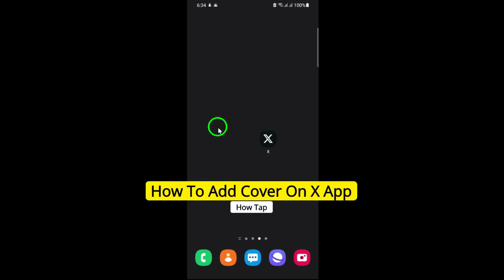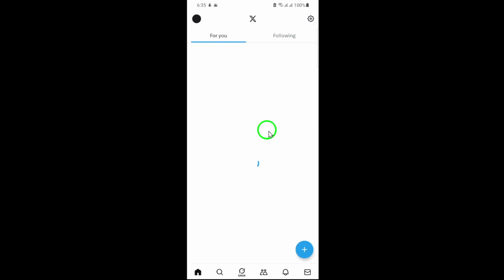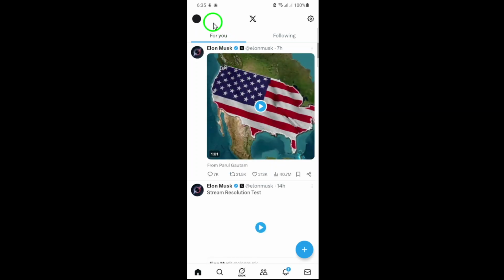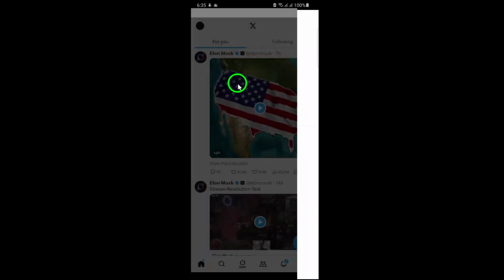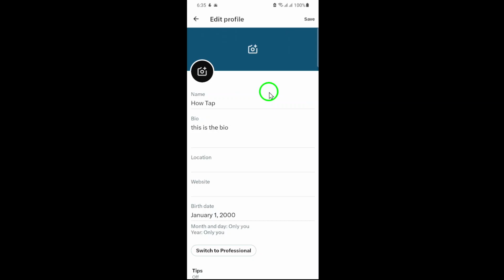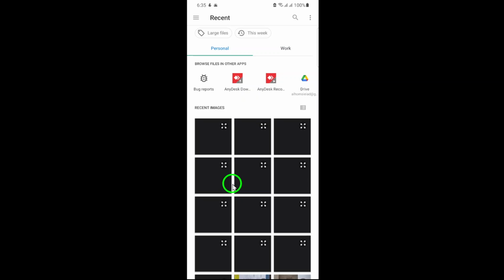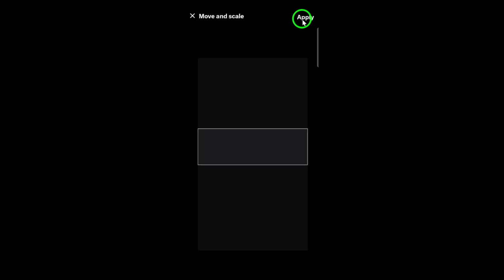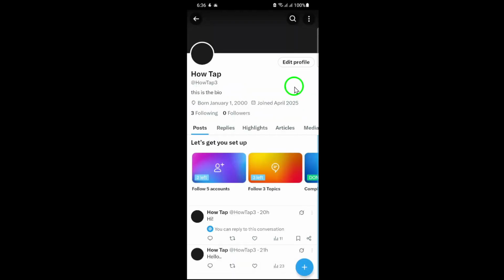How To Add Cover On X App (Updated)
Learn how to add a cover photo on the X app with this updated guide! Follow these simple steps to personalize your profile and make it stand out. Whether you're updating your look or showcasing something new, this tutorial has you covered.

Steps:

1. Open the X app.

2. Go to your profile by tapping your profile picture in the top left.

3. Tap Edit profile.

4. Tap on Cover.

5. Select your new cover photo.

6. Adjust and save.-
Timeline:
00:00 Start
00:12 How to do it
01:05 End